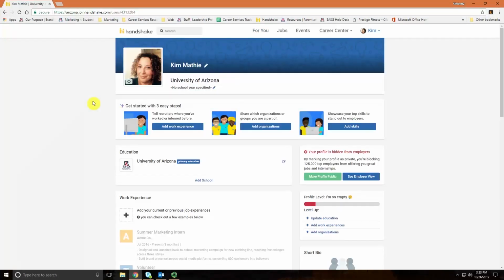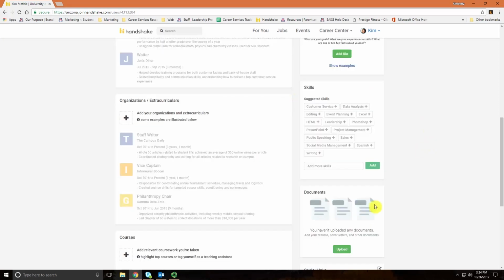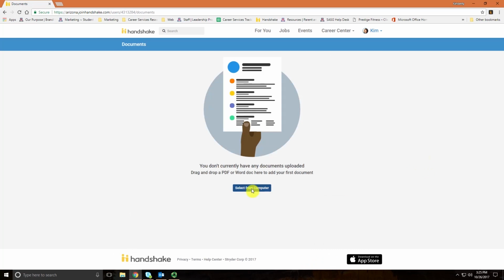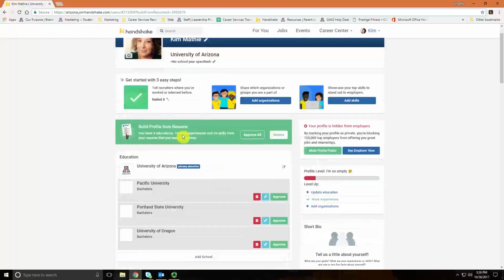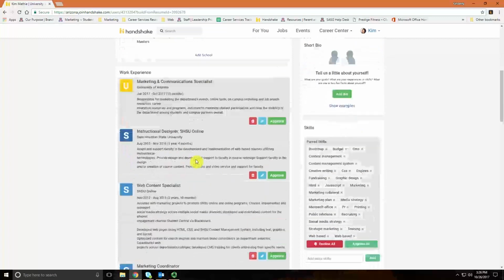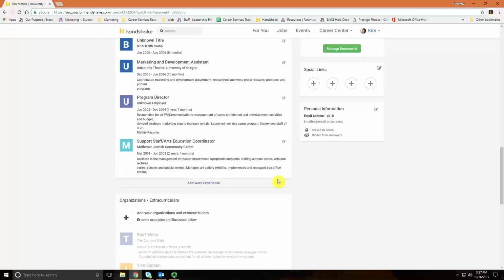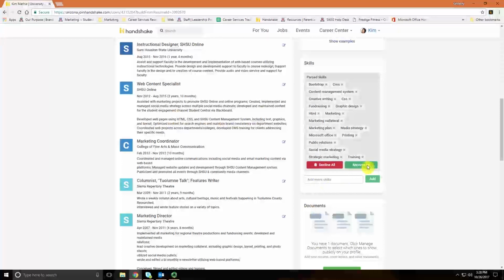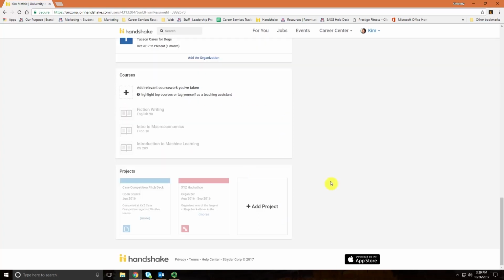Handshake: How to complete your profile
This short tutorial covers how to complete your Handshake profile so more employers can find you when they search.

Provided by UA Student Engagement & Career Development
career.arizona.edu